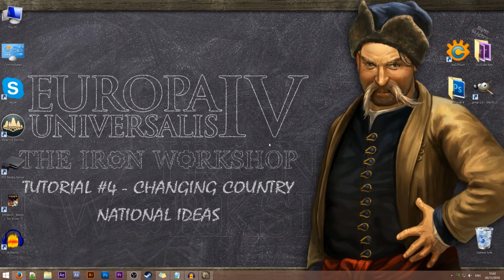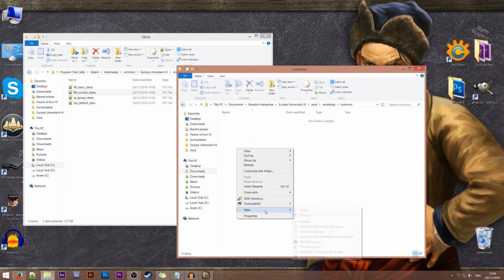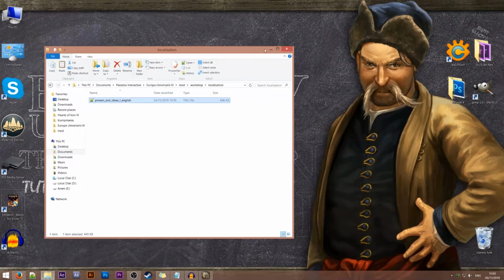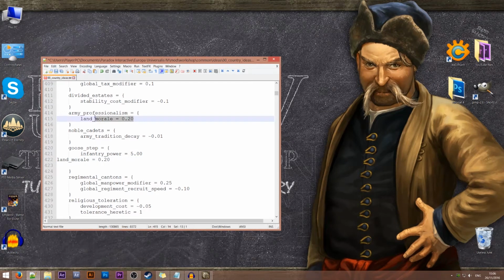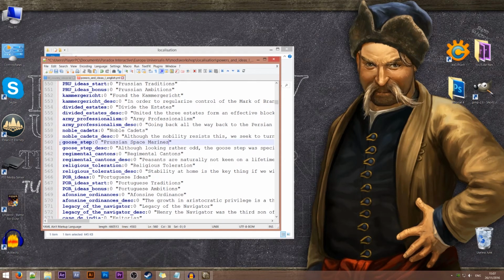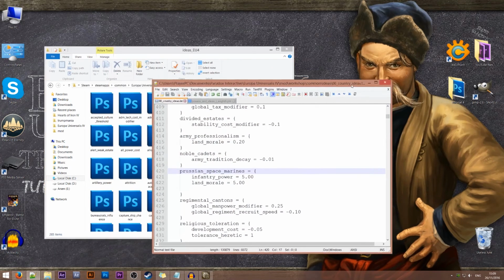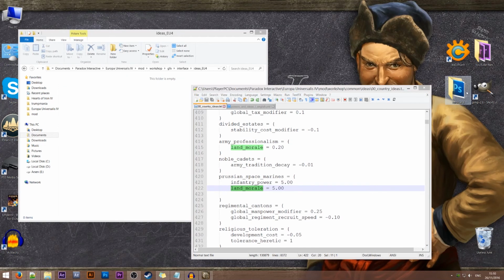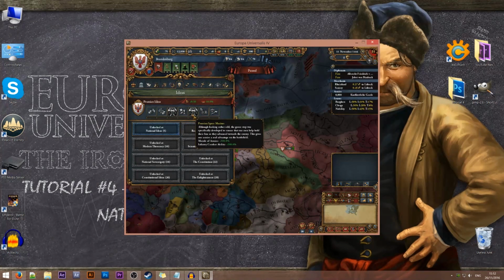[EU4 Modding]- Changing Country National Idea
This lesson will teach you how to change the national idea of any country in Europa Universalis IV

If you have a complicated question that can't be answered here properly (for example if you want to attach a screenshot) you are welcome to use the topics on the Paradox forums, I am always looking there for questions:

Note: You will need a Paradox account with a registered copy of Hearts of Iron IV/Europa Universalis IV

If you have any questions regarding the video or any of the software don't hesitate to ask in the comments :).